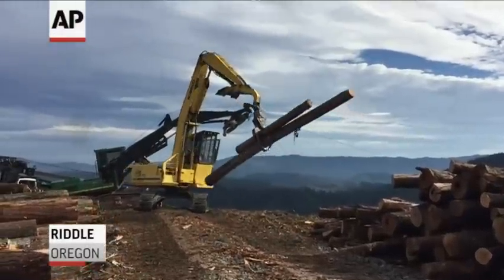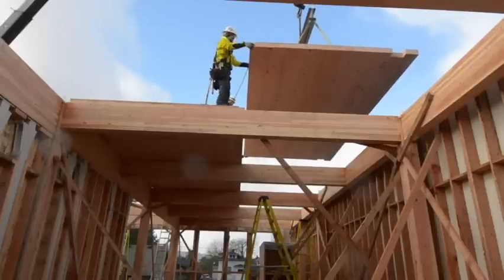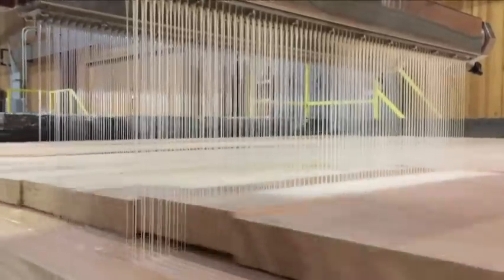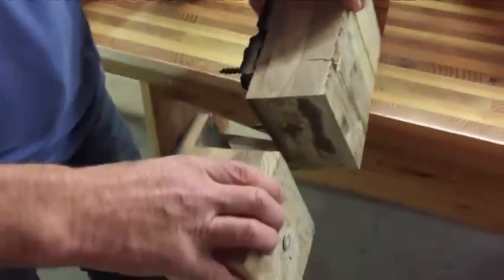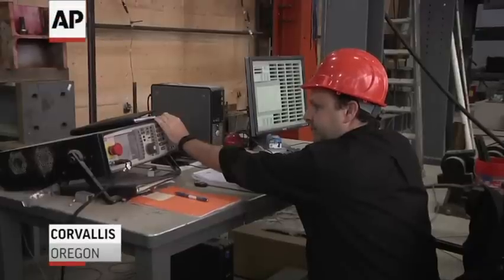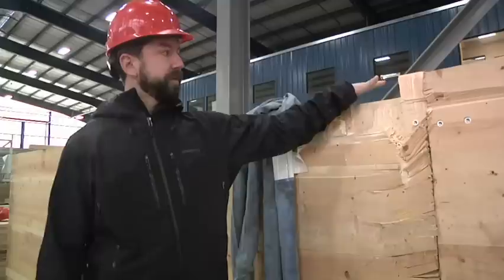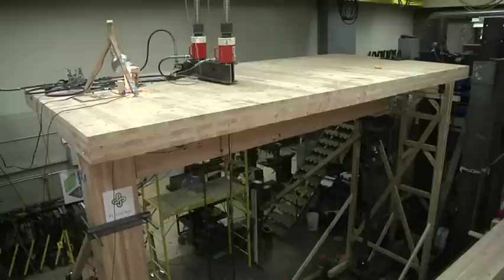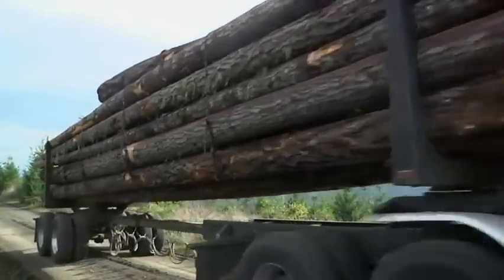New Wood Product Helps Faltering Timber Industry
A new wood product that’s catching on in the US could mean new hope for the Pacific Northwest’s struggling timber industry. Cross-laminated timber is eco-friendly and could be used to build ‘plyscrapers’ as tall as regular skyscrapers. (Dec. 30)